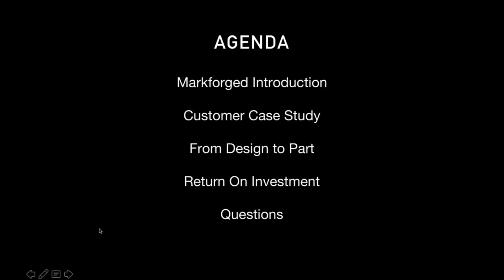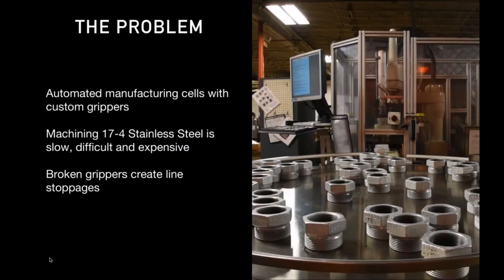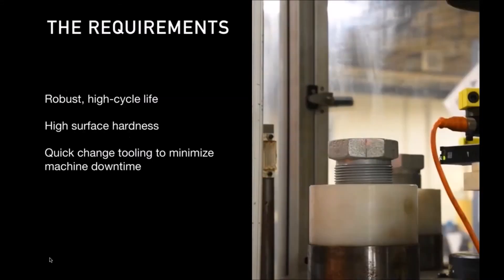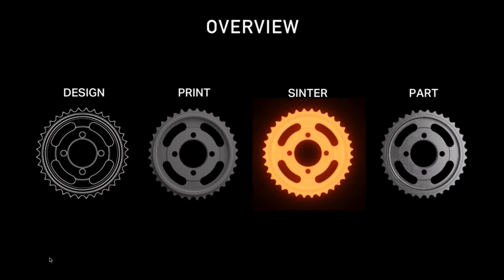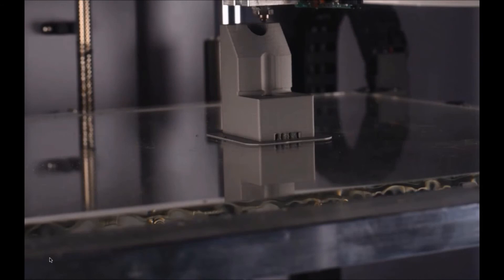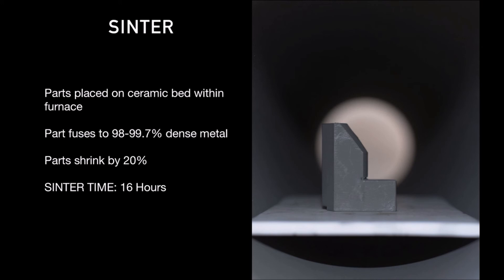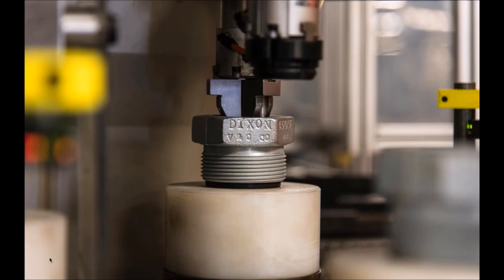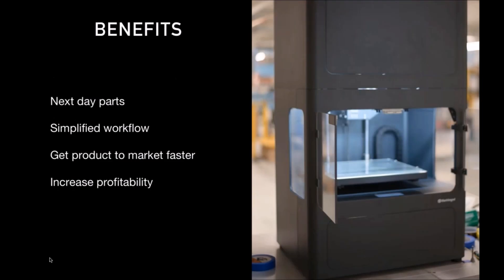Markforged Metal X: From Design to Finished Product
Hear from Jon Reilly, VP of Product at Markforged, about how the Metal X and the new ADAM metal printing technology will transform the industry of additive metal manufacturing.